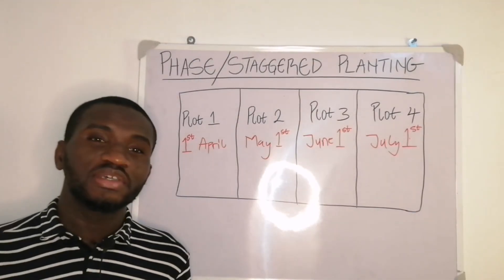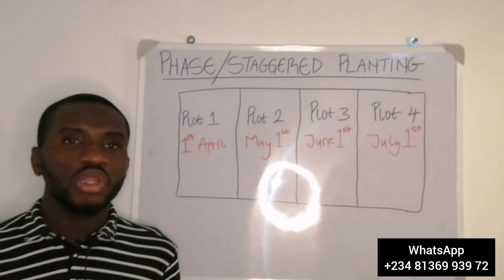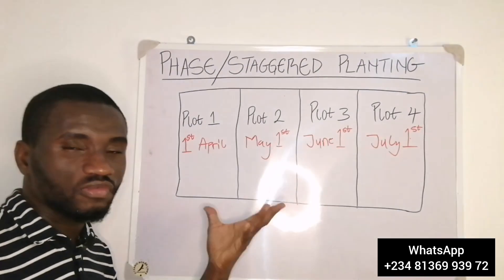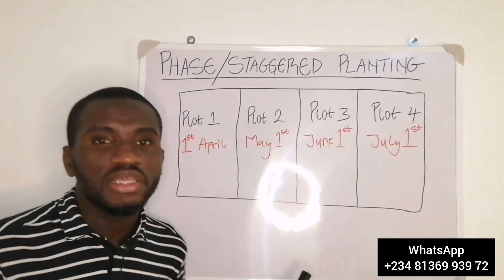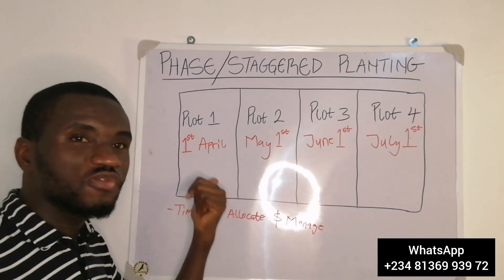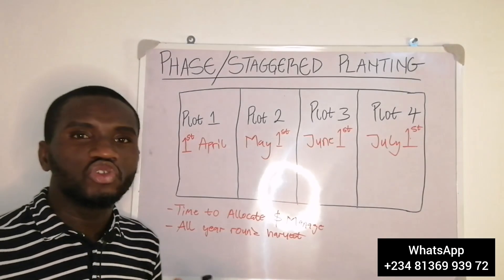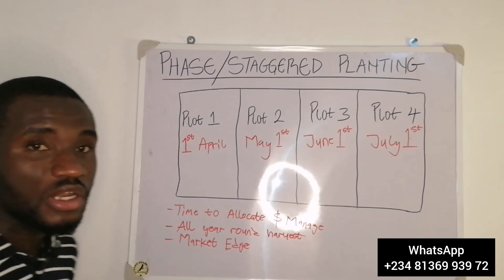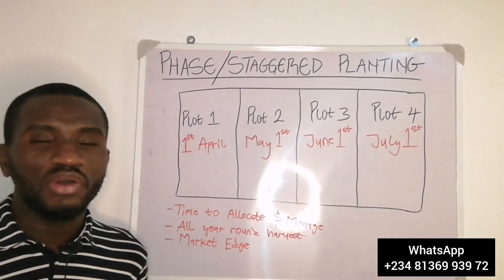How To Use Phase Planting To Generate More Income As a Farmer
This videos explain how farmers can use the concept of phase or staggered planting to generate more income and ensure crop harvest all year round.

It explains the concept, practice, principles and benefits associated with it.